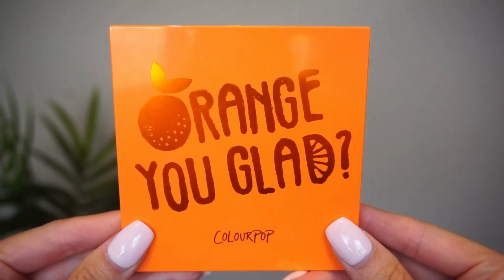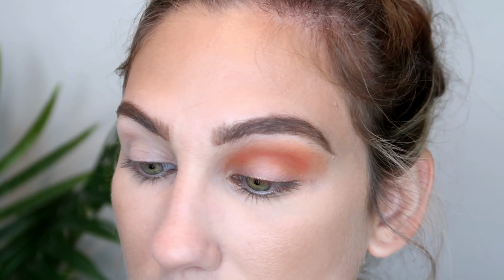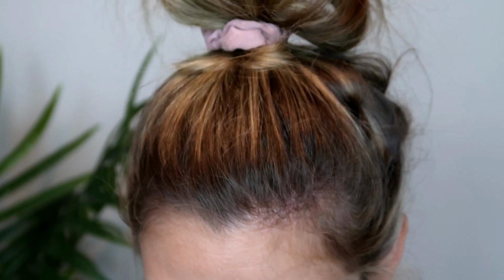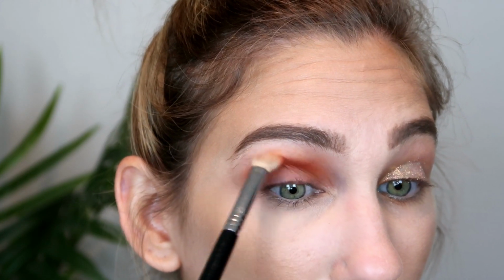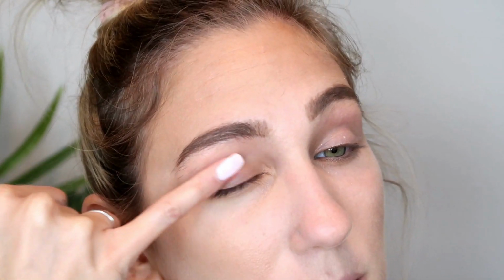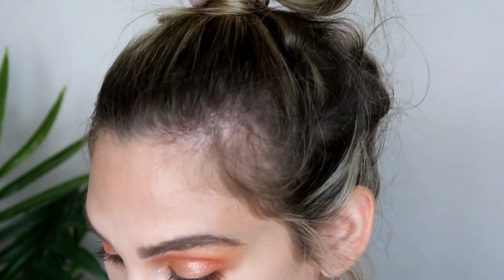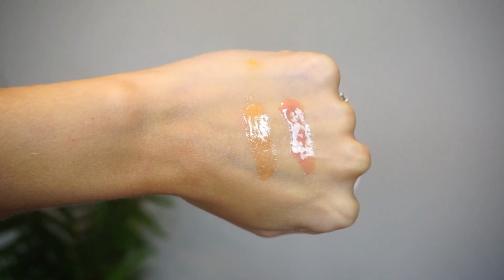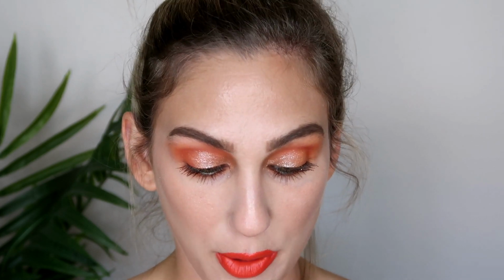COLOURPOP ORANGE YOU GLAD FULL COLLECTION LIVE SWATCHES + TUTORIAL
COLOURPOP ORANGE YOU GLAD FULL COLLECTION
LIVE SWATCHES + TUTORIAL

Happy Thursday! A little change of plans for today’s video - the new Colourpop OrangeYouGlad collection arrived yesterday, so I wanted to get this video up right away! I have live swatches of everything in the collection - palette, super shock shadows, blush + lite sticks, lip glosses and also the lippie stix!

*Colourpop Orange You Glad Collection

♥♥Also Used
Sigma E25, E58, E44
CODE: SAMANTHA
Real Techniques Sponge